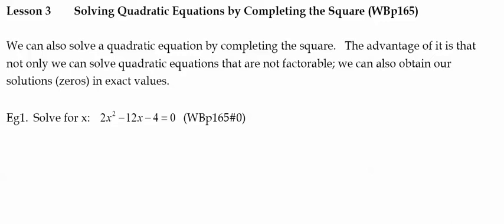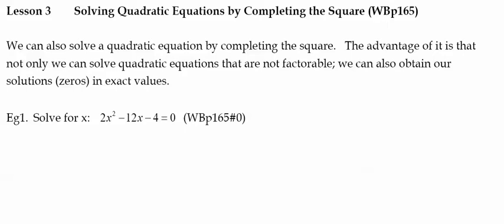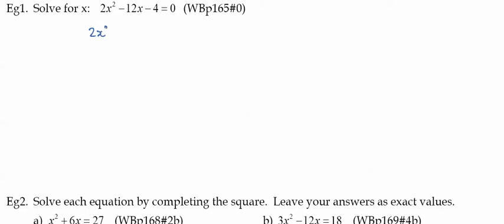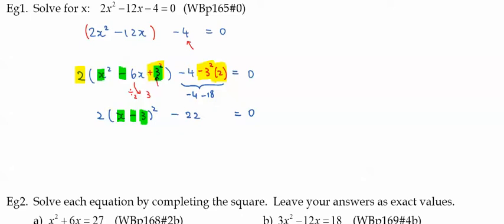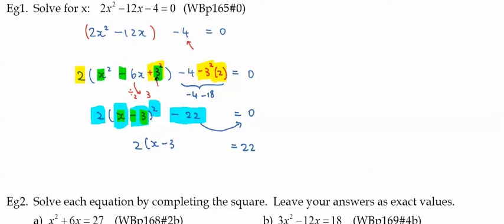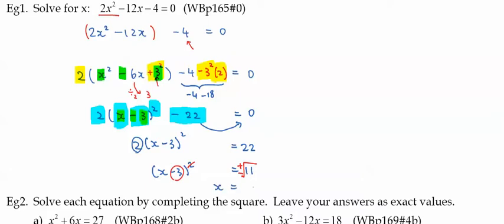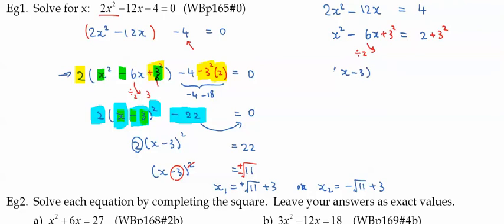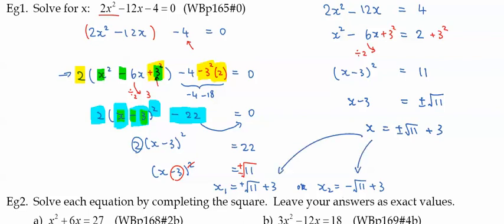M11 pCal 4 QuadEqn L3 Eg1